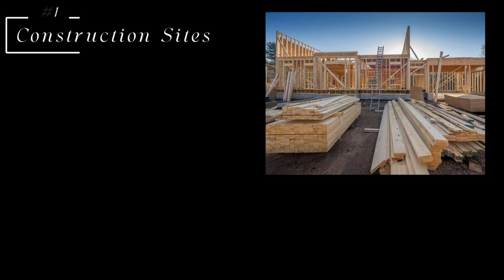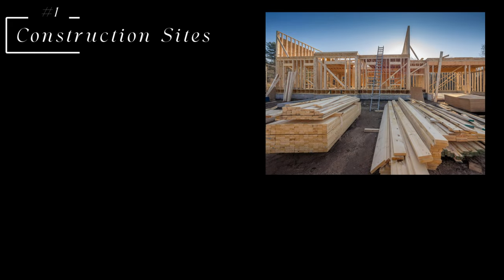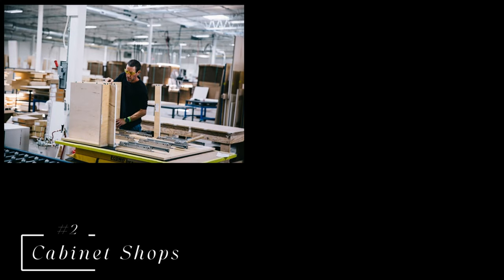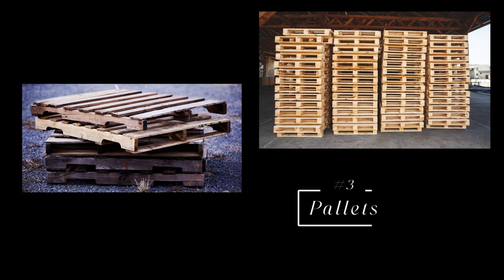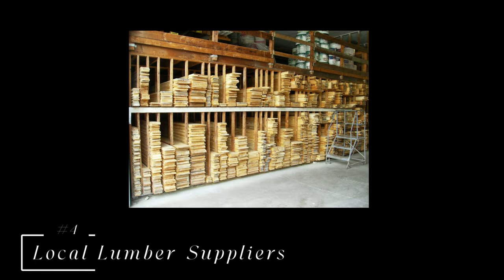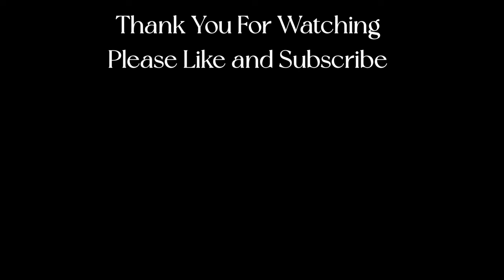Where To Source Free Wood For Woodworking and Laser Engraving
In this video I am going to share my TOP 5 Resources for getting FREE wood for woodworking projects and laser engraving.

You may not have thought about these great resources so check it out and let me know if you have any great resources to share.

Willowtree Woodworking: Makers and Creators of Hand Crafted, Custom Made Furniture, Home Decor, Laser Engraved Products & Services

I have created and hand crafted custom furniture and décor for several years. I began working with my dad when I was a kid and learned the art of patience, attention to detail and craftsmanship. I began teaching my children in their teen years as a way to connect, grow and share my passion for woodworking.

My son has a keen eye for detail and is very methodical in his approach to getting everything just right. My daughter is the complete hippie from another era and love to design and create.

As they are now young adults and out on their own (well almost), I began creating custom furniture and décor as I have been approached many times by people to craft a special item just for them or a loved one.